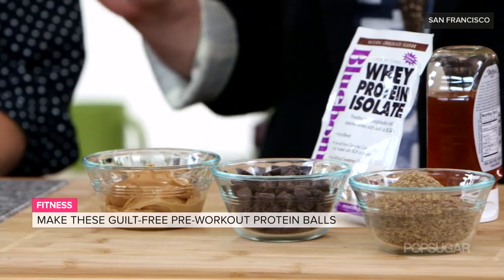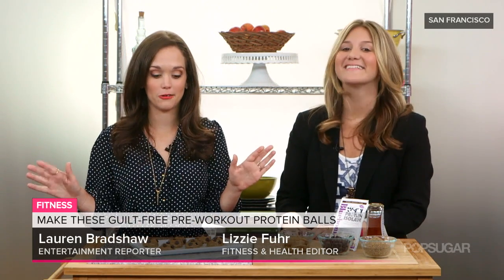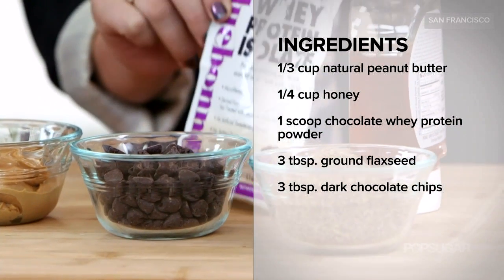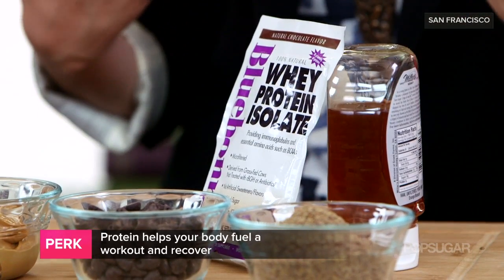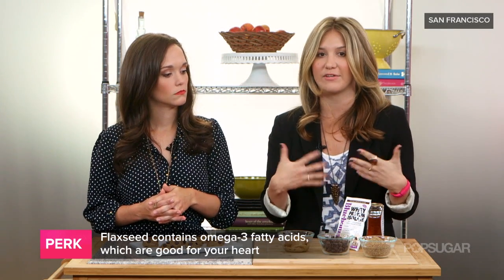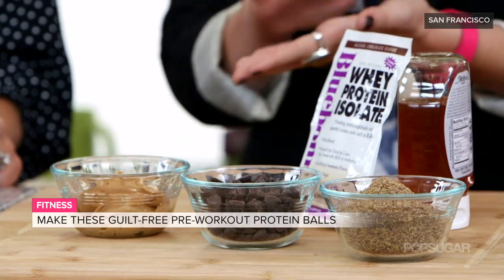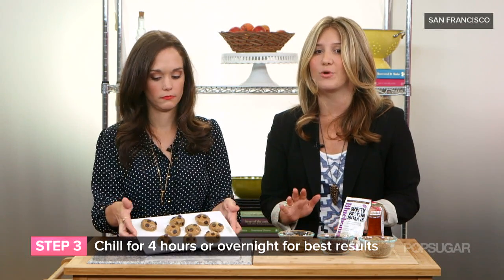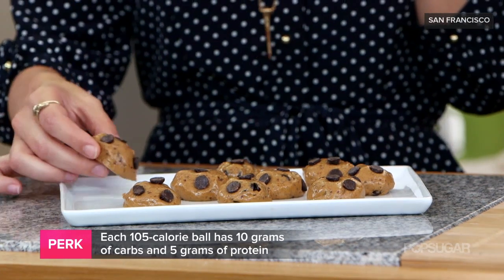Peanut Butter Protein Ball Recipe | Workout Snacks | Recipe Remix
Looking for a quick and delicious pre-workout snack? These tasty peanut butter protein balls are the ideal way to fuel your body before a workout — and it doesn't hurt that they'll also satisfy your sweet tooth! Offering the ideal blend of carbs and protein before a workout, this cookie-dough-inspired recipe is so easy, you'll be stirring up a new batch every week. You need this simple snack in your life, so watch this video, and learn how to make it at home.